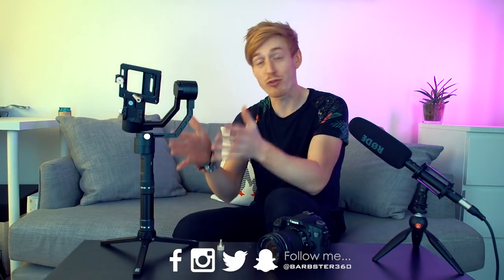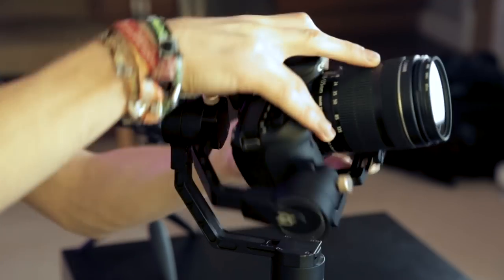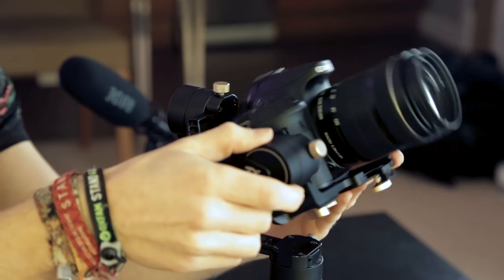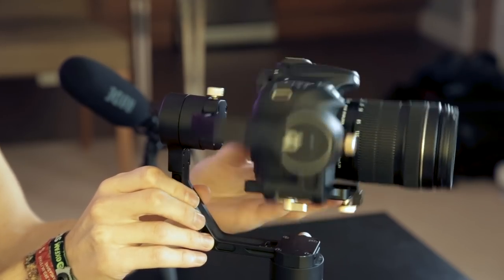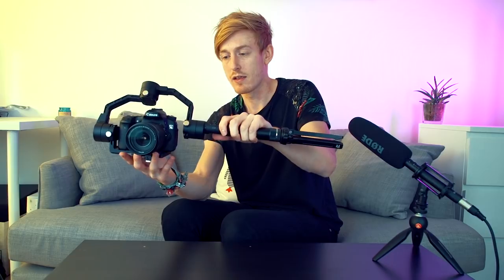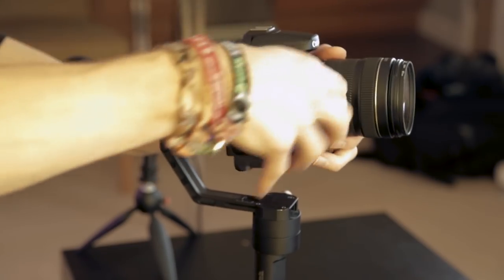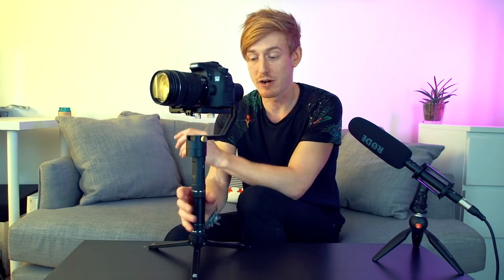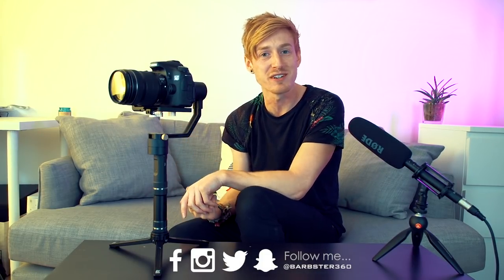HOW TO balance a GIMBAL | Quick & Easy 3-axis gimbal balancing | Zhiyun Crane Plus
HOW TO BALANCE A 3-AXIS GIMBAL. Today I show you how to get the perfect balance on ANY 3-axis gimbal. I use the Zhiyun Crane Plus gimbal and show you how to easily & simply balance yours.